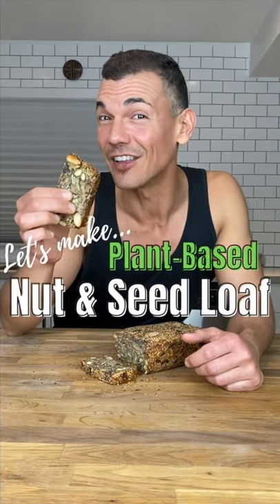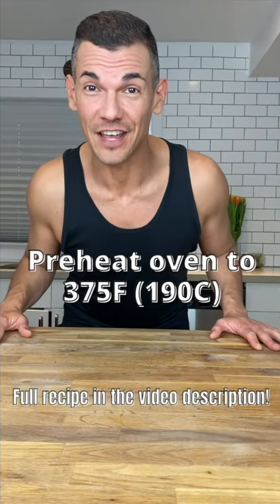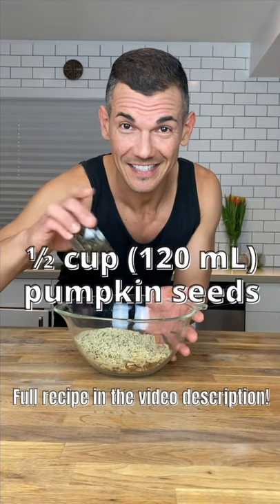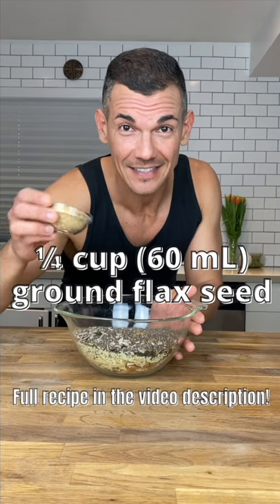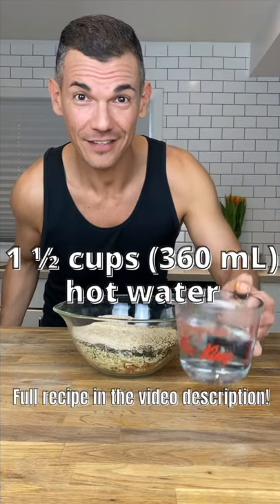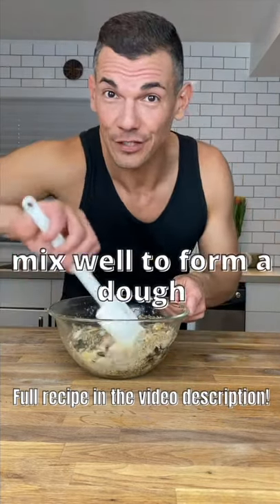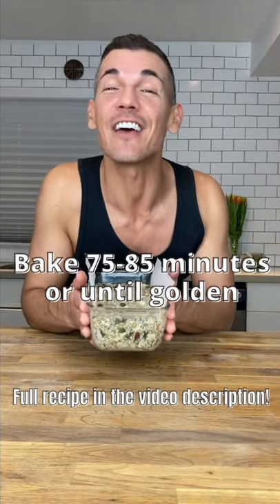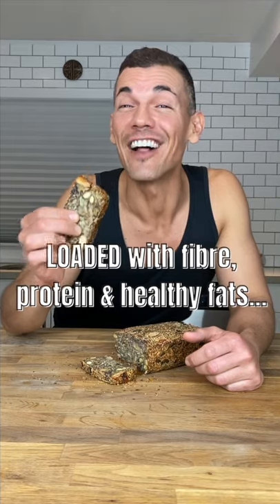Nut & Seed Loaf ✨ Plant-Based | Full Recipe Included!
NUT & SEED LOAF | Plant-Based, Gluten-Free & Keto Friendly

Used to buy a loaf like this from a bakery nearby but it was full of egg whites. This version is fully vegan, gluten-free, keto friendly and LOADED with fibre, protein and healthy fats. Don't eat too much at once or you'll feel it... 😜 Second attempt at YouTube shorts video format! Will be uploading these from time to time as they are MUCH quicker to film and edit. I'd love to now if you make the recipe.

💬 Let me know what you think of this recipe in the comment section below.

Nut & Seed Loaf

🔸 1 cup (240 mL) assorted whole nuts (almonds, brazil nuts, pecans, walnuts, etc.)
🔸 1 cup (240 mL) sliced almonds
🔸 ½ cup (120 mL) hemp hearts
🔸 ½ cup (120 mL) raw pumpkin seeds
🔸 ½ cup (120 mL) raw sunflower seeds
🔸 1/3 cup (80 mL) flax seeds
🔸 ¼ cup (60 mL) chia seeds
🔸 ¼ cup (60 mL) ground flax seed
🔸 ¼ cup (60 mL) psyllium husk powder
🔸 ¼ cup (60 mL) sesame seeds
🔸 1 tsp (5 mL) sea salt
🔸 1 ½ cups (360 mL) recently boiled water
🔸 1 tbsp (15 mL) honey or maple syrup

🔹 Preheat oven to 375F. Lightly brush a standard loaf pan (see notes) lightly with oil then line with parchment paper for easy removal later.
🔹 In a large mixing bowl, stir together all ingredients except water and honey/maple syrup.
🔹 Add recently boiled water and honey/maple syrup; stir well to combine. The mixture will thicken considerably.
🔹 Transfer nut & seed mixture to prepared loaf pan. Using a spatula or lightly damp hands, press firmly into the pan to ensure no air spaces and level off the top.
🔹 Bake in center of oven for 75-85 minutes. Gently run a knife around the edges then carefully remove the loaf by lifting it out of the pan with the parchment paper! Cool completely before attempting to slice. It may fall apart if you don’t let it cool!!
🔹 Keeps for several days, well wrapped, at room temperature or even longer in the fridge or freezer. Slice as needed using a serrated knife and a gentle sawing motion.

Notes…
🔹 A standard loaf pan is roughly 9x5” (22.5x12.5cm)
🔹 You DO NOT have to follow this recipe exactly! The binders (flax, psyllium, chia) shouldn’t be altered too much as they hold it all together. As long as you have roughly the same volume of ingredients, feel free to mix up the ratios of seeds and nuts you have on hand!

🎥 Welcome to the official YouTube Channel of Move. Nourish. Heal. 🎥

Hi my name is Mike Murdoch and I’m so stoked that you’ve found my YouTube Channel!

I’m a Cordon Bleu trained Plant-Based Chef & Recipe Developer, Culinary Nutrition Expert and E-RYT 500 Baptiste Certified yoga teacher. 🧘‍♂‍

🍽 I’m on a mission to shift our broken food system by spreading awareness all while helping YOU find your own path towards Optimal Health.

Mindful MOVEment and delicious Plant-Based NOURISHment to HEAL body and soul!